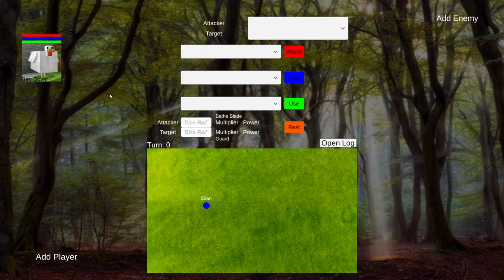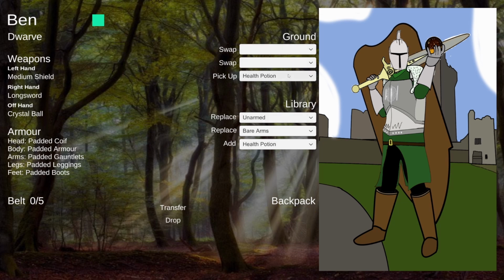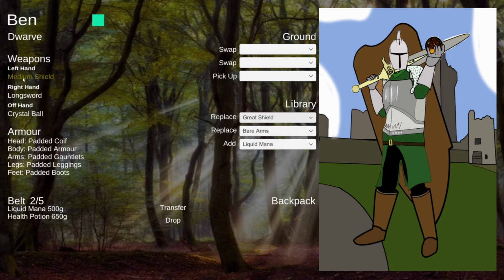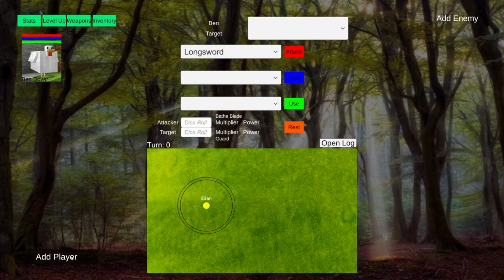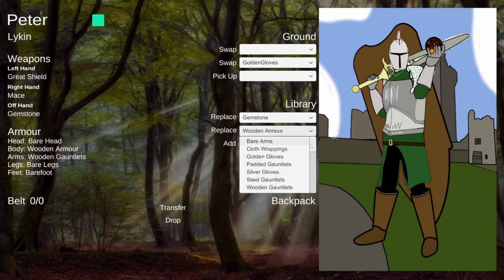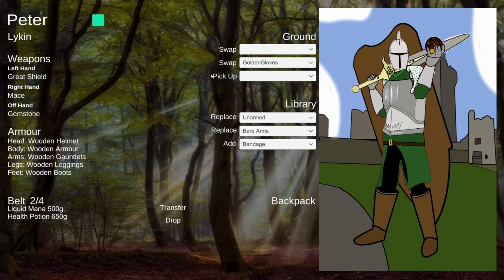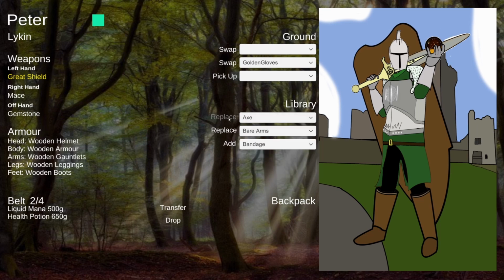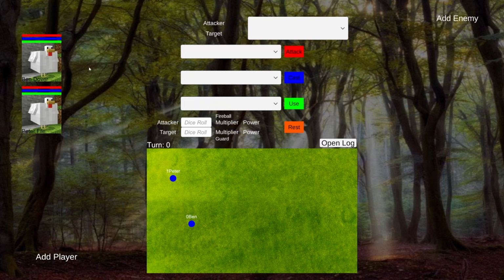NEW INVENTORY SYSTEM! Southward Progress Report. March 2025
This is the third episode of a series in which I document the development of Southward, the ttrpg companion program.